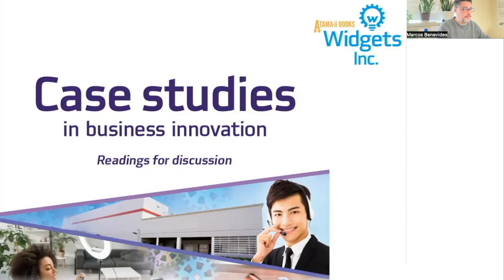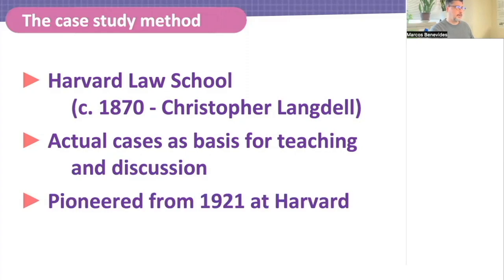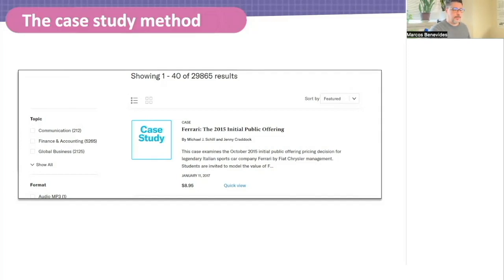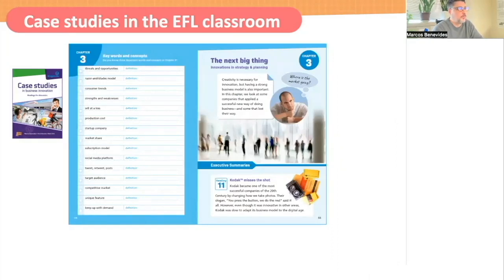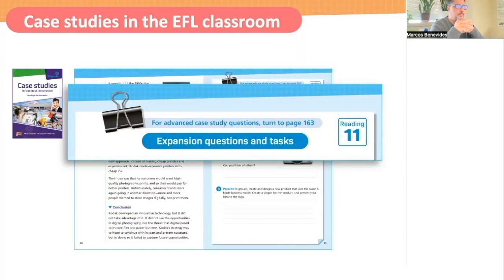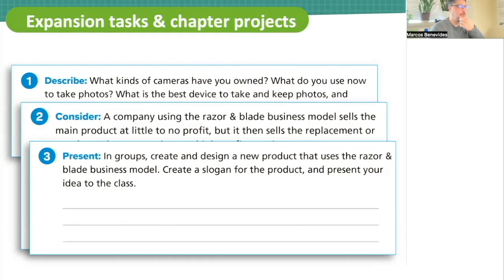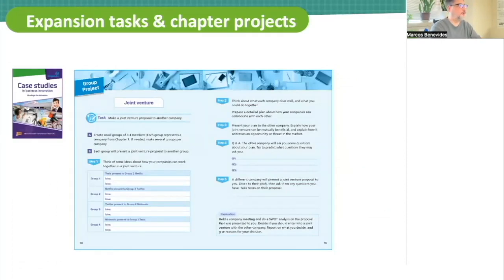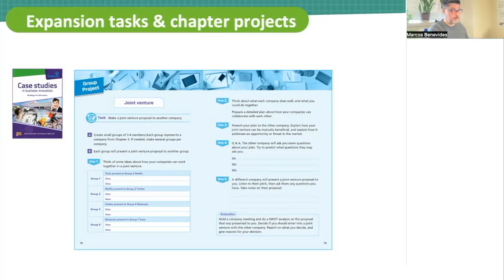Marcos Benevides (ACIE 2024) Case studies in business innovation: Readings for discussion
Case studies in business innovation: Readings for discussion
Marcos Benevides
The case study method was pioneered at Harvard University as a way to present law and business scenarios for analysis by students. The method develops meta-skills through readings and discussion, which include critical thinking, decision-making, and collaboration. It also aligns well with a soft-skills focus popular in business English courses, and with task/project-based approaches. Although this video session presents examples of simplified case studies that are available as a coursebook, participants will gain practical ideas about how to create their materials.